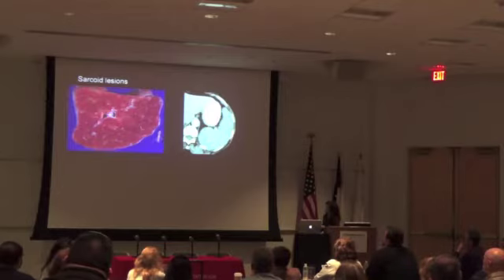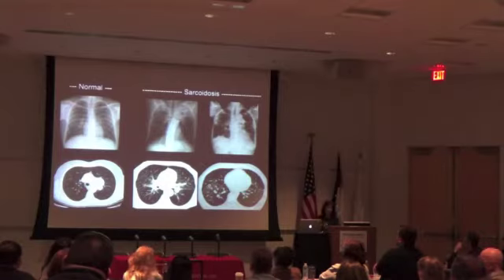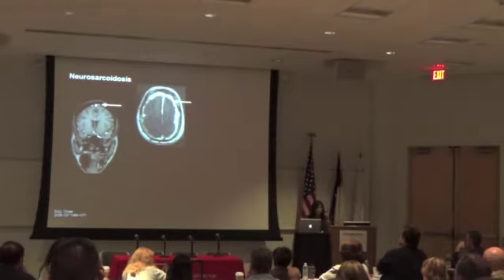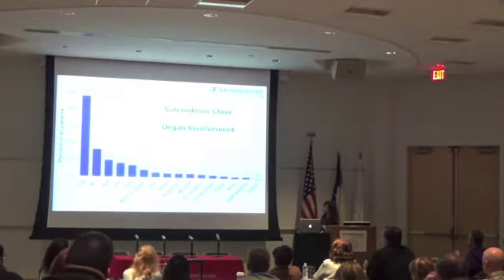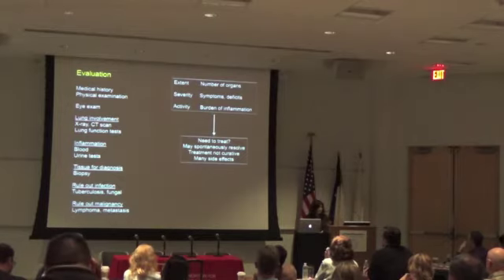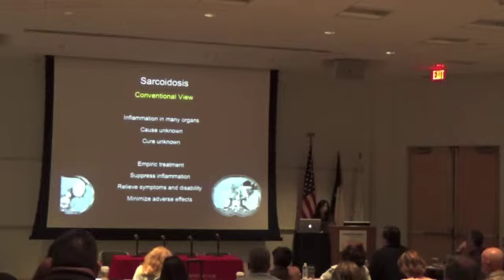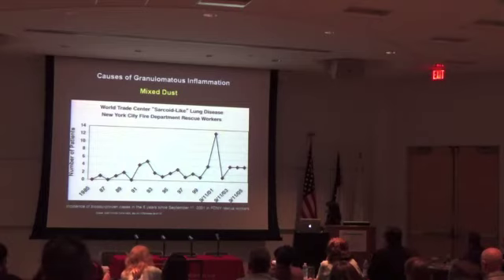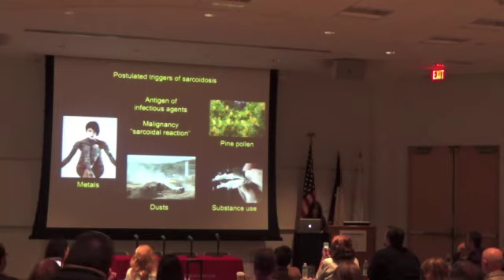Dallas Conference: Dr. Connie Hsia- Pulmononary Sarcoidosis